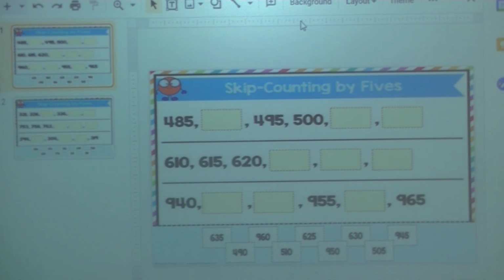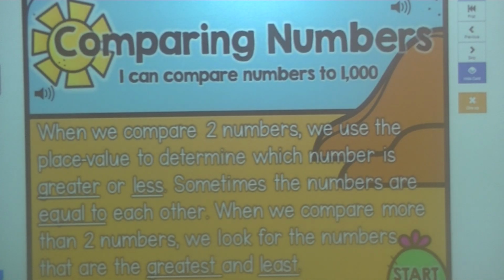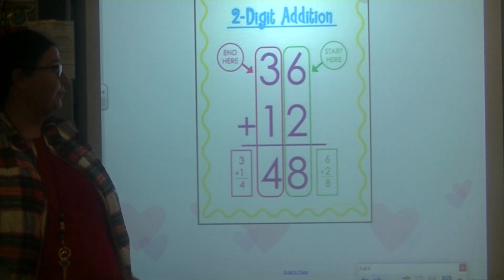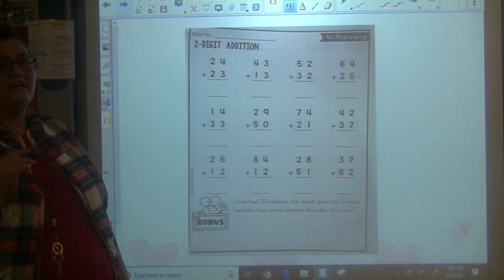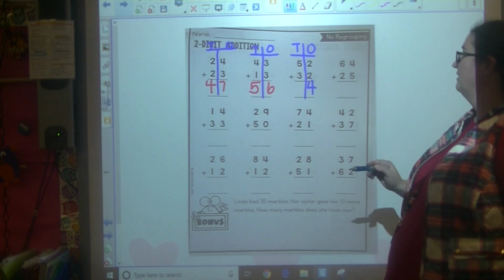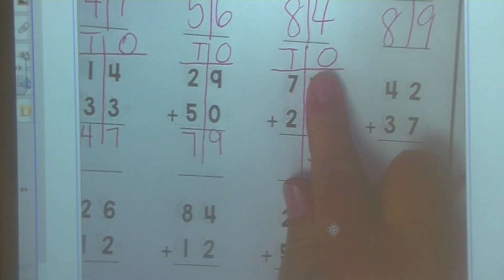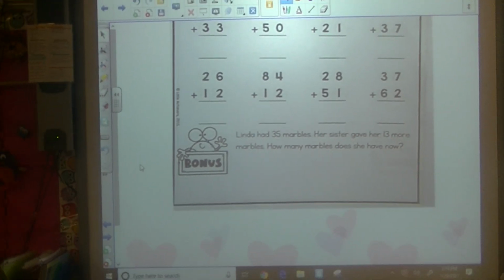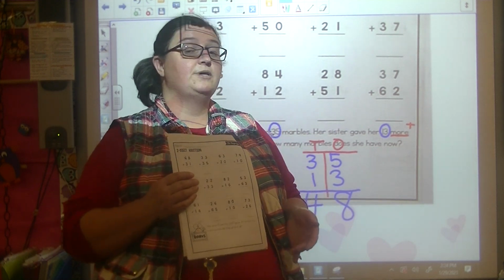2 Digit Without Regrouping Day 1